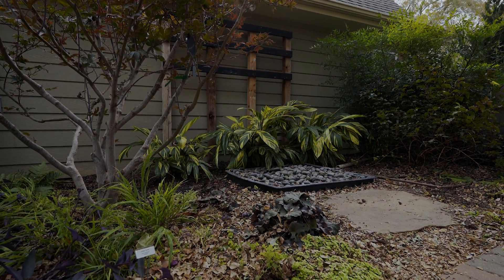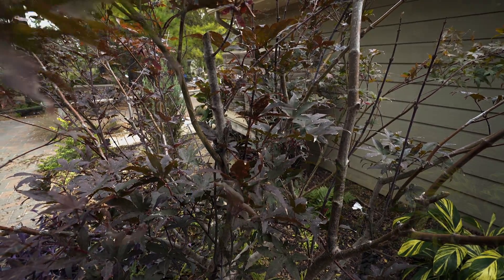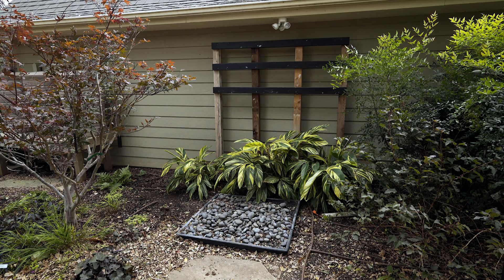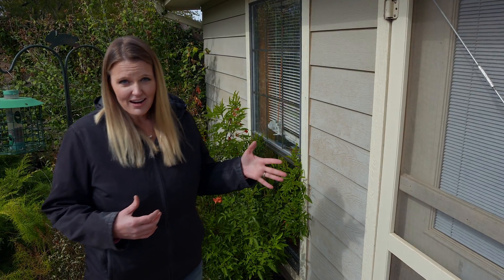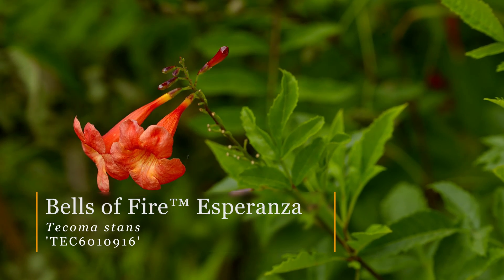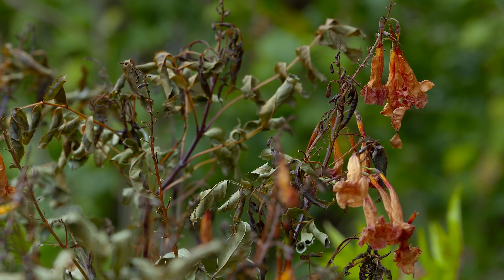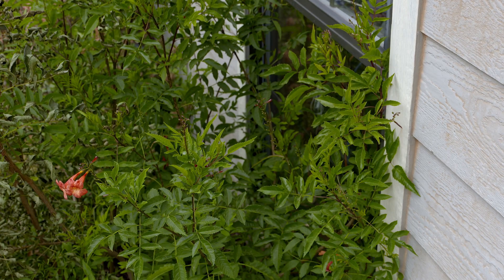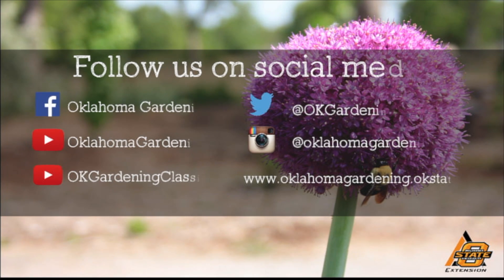Microclimates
Host, Casey Hentges discusses microclimates in the garden.